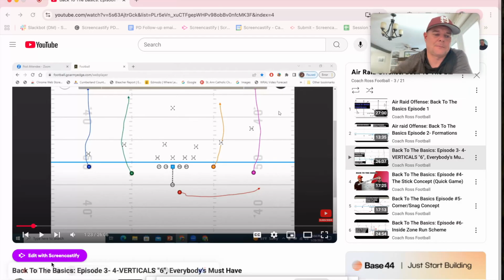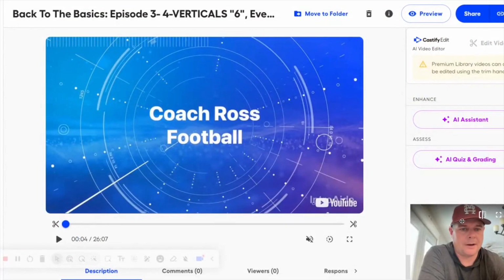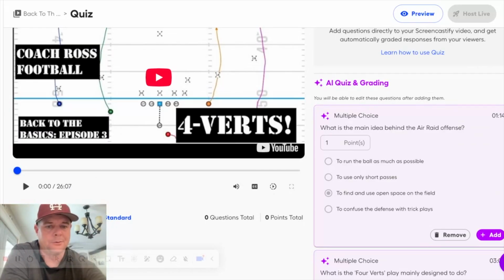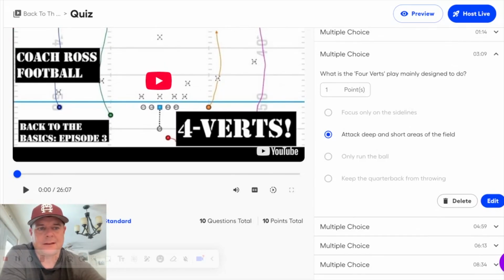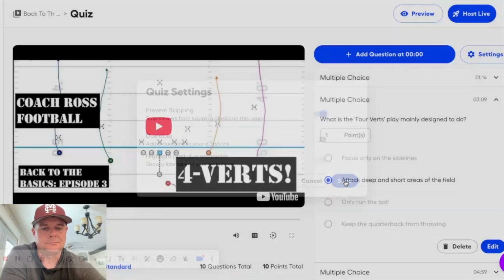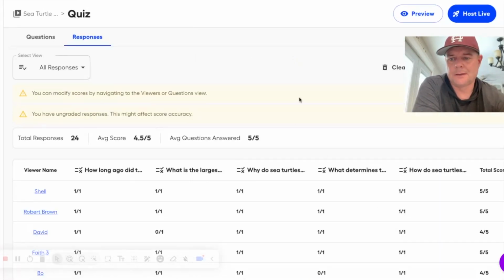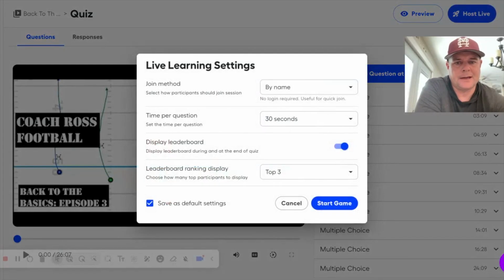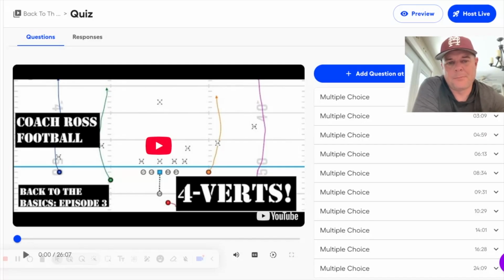Screencastify for Coaches - YouTube Edit Button is a Game-Changer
Screencastify's new integration with YouTube is a game-changer. With a single click, you can send videos from YouTube into the Screencastify editor. Create your own self-grading questions or let AI do it in seconds. Andy Losik shows you how to create more film engagement for your athletes with a few clicks.